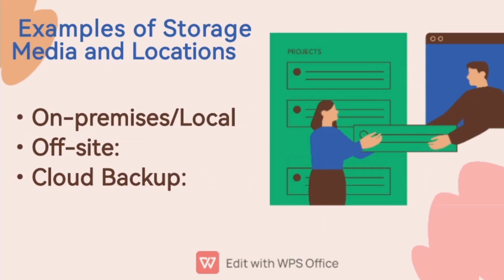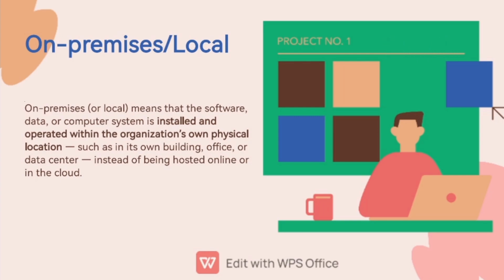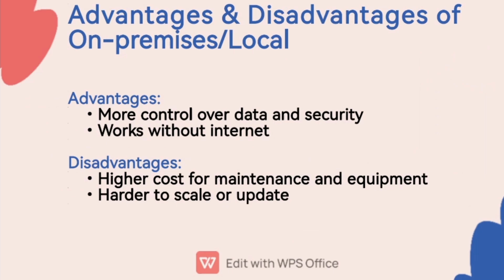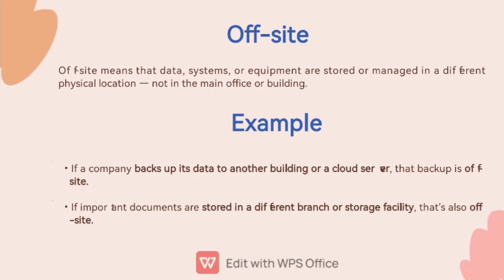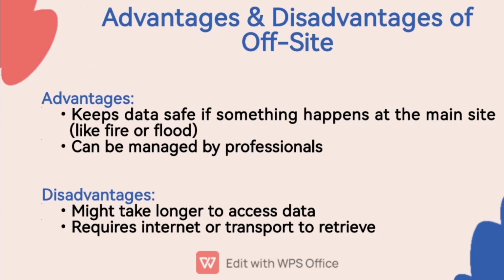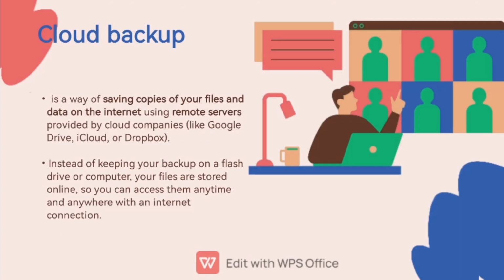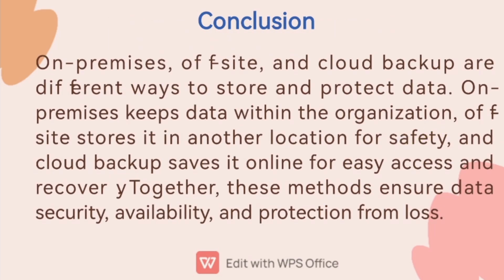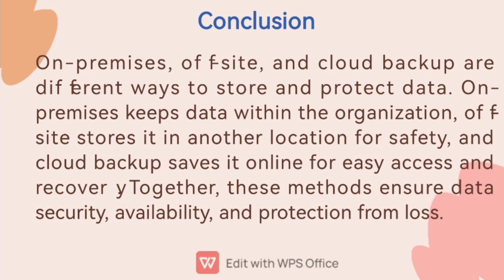Where Should Your Data Live? (The 3 Types of Storage You Need to Know!)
Trying to figure out where to actually store your backups? In this video, I break down the three main ways to keep your data safe. We'll look at keeping files locally on your own devices, storing them in a separate physical location off-site, and using online cloud services. I'll explain the pros and cons of each method using simple examples, so you can decide what's best for your own needs. This is a beginner-friendly guide perfect for anyone who wants to get a better handle on managing their digital files!

Topics Covered:
Local / On-Premises Storage
Off-Site Storage
Cloud Backup
Data Management Basics

Made by: Dan Chloe
Subject: Information Management